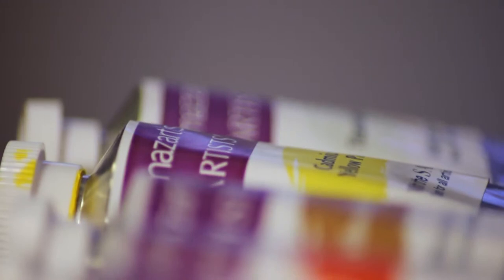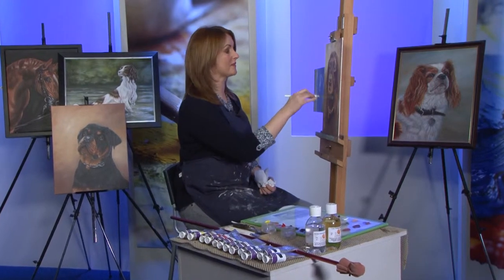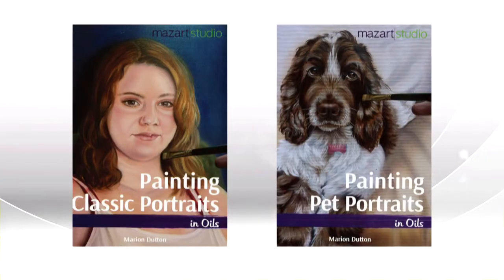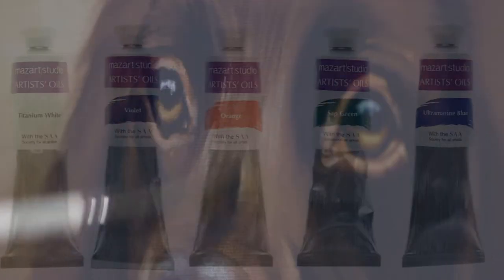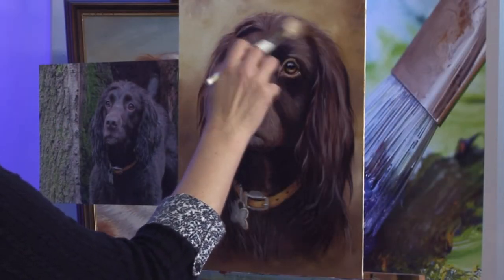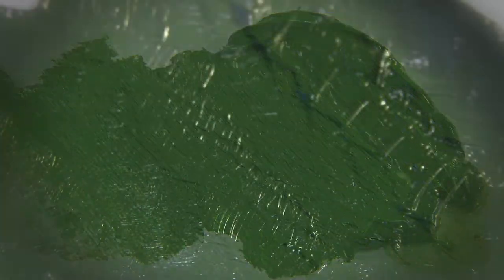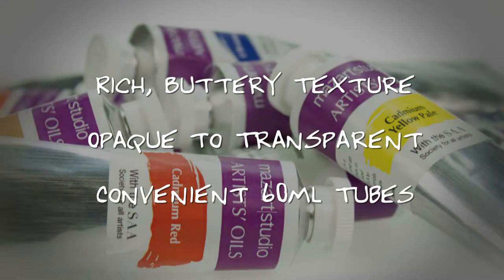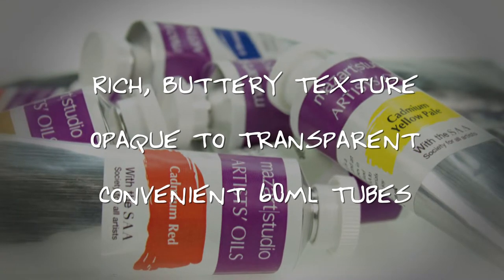Demonstration: SAA MazArt Oils Sap Green Paint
In this informative video, we will be showing the SAA MazArt Oil Paint in the shade Sap Green. This product is available for purchase on the SAA

To find out more about oil paints we have a full oil paint guide available to everyone on our